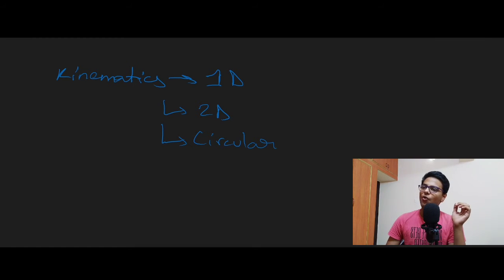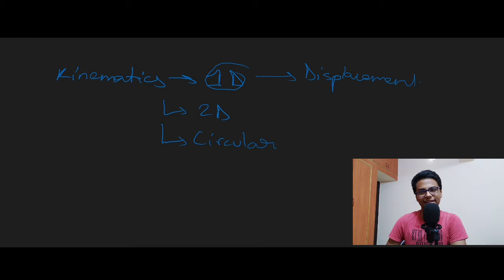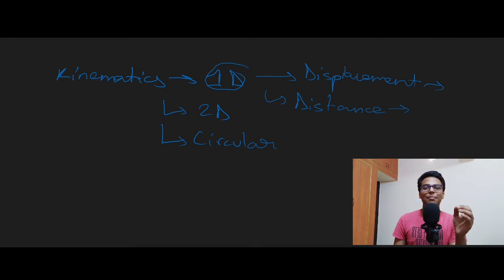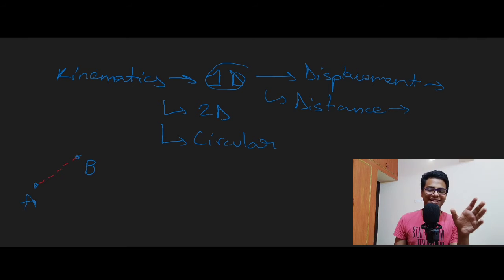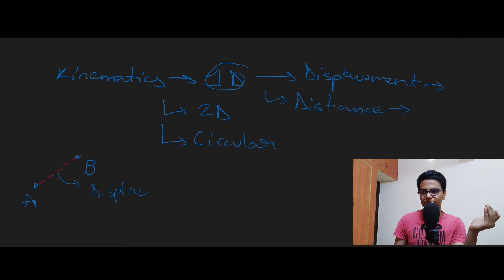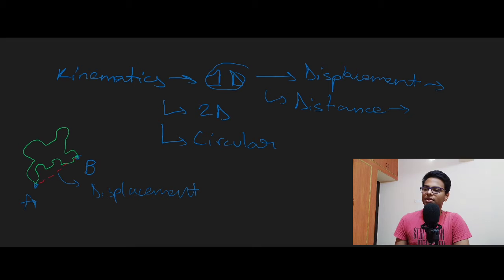This is how it's going to look like | The Right Way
Here is a sample video. This gives you a good idea about the format of this video. I am open for any suggestions that you guys have. Drop it in the comment section.

You're going to love this course, I guarantee you that.